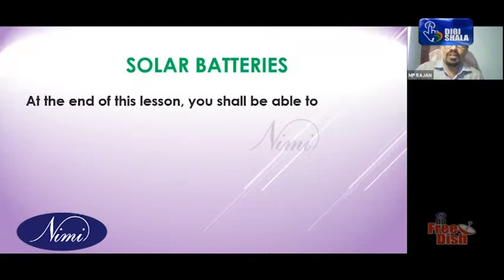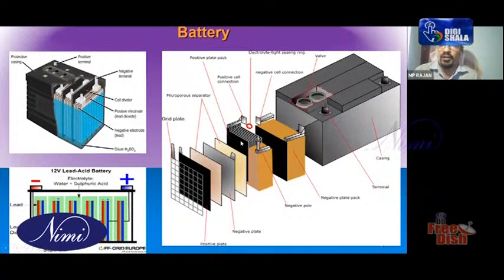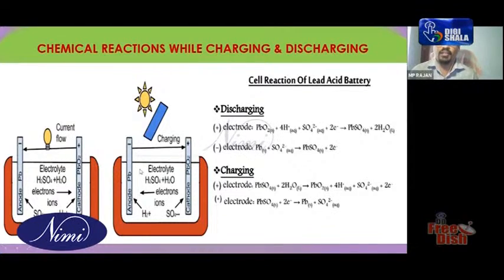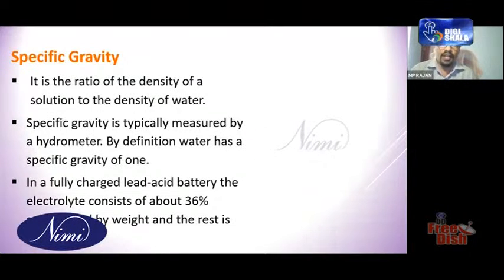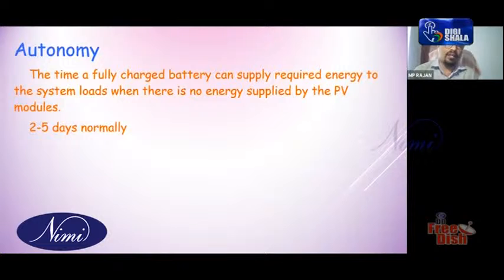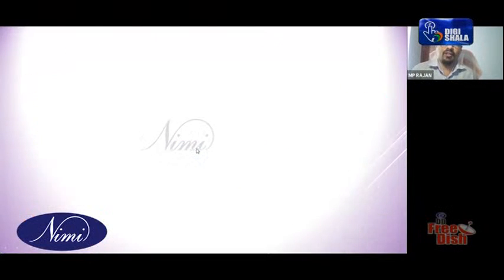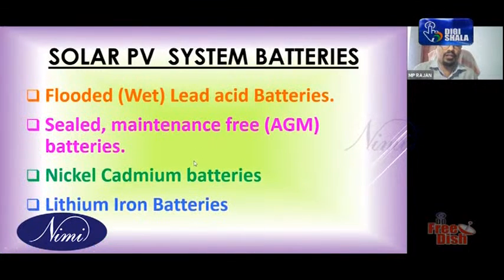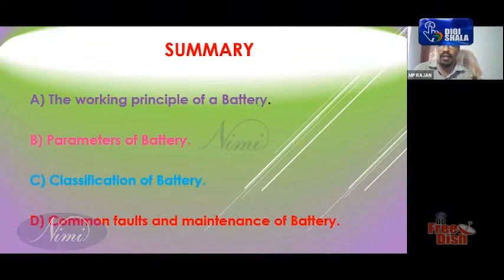NIMI - Digital Multimedia Learning DAY-82